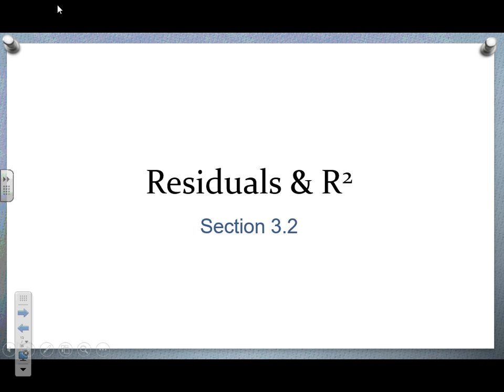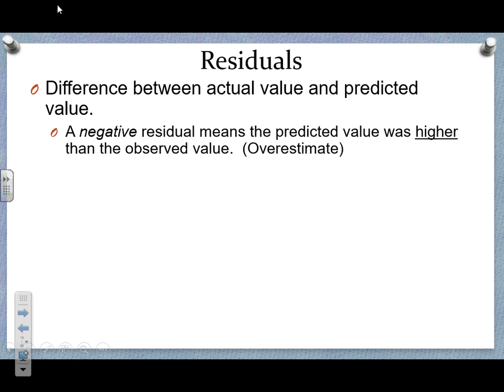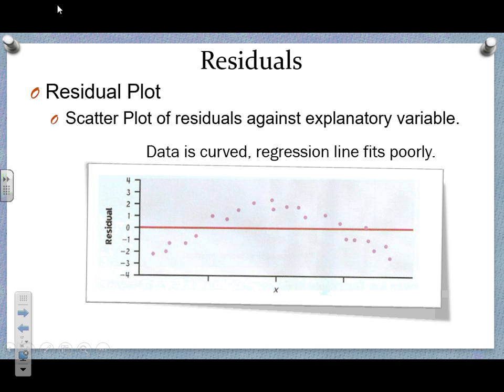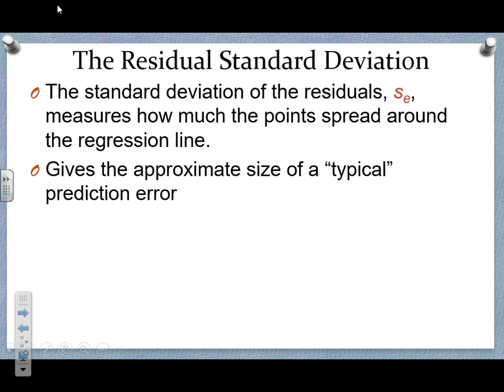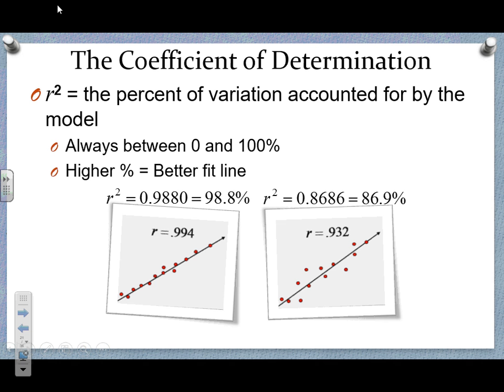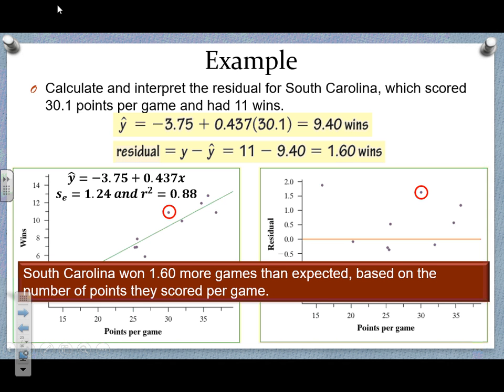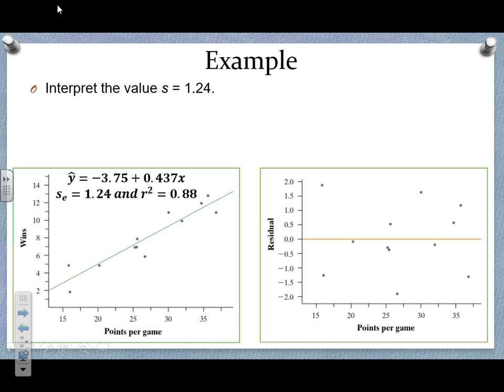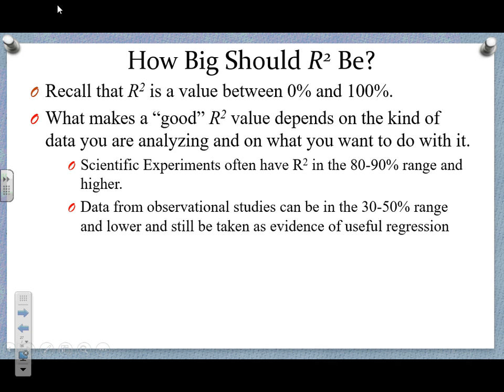Residuals & R-Squared Notes